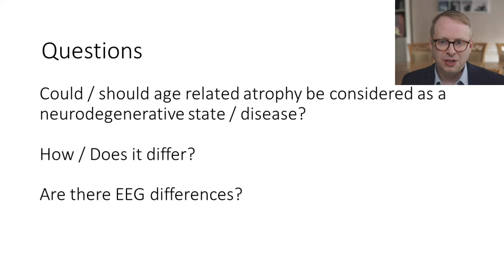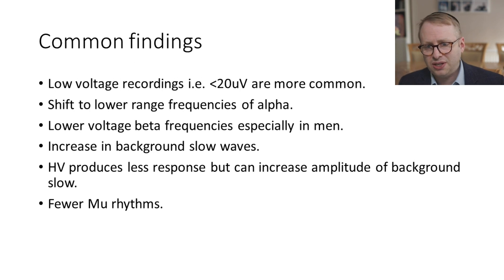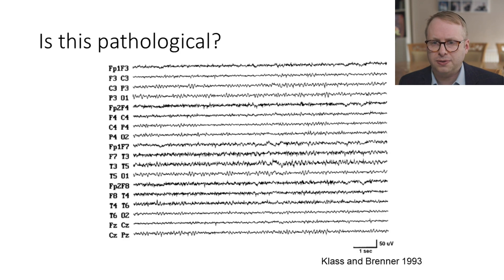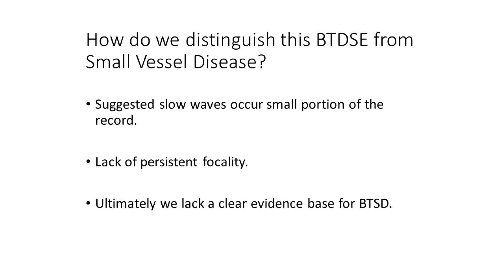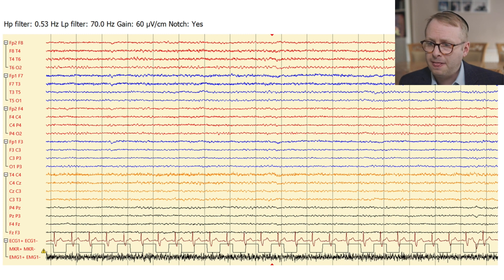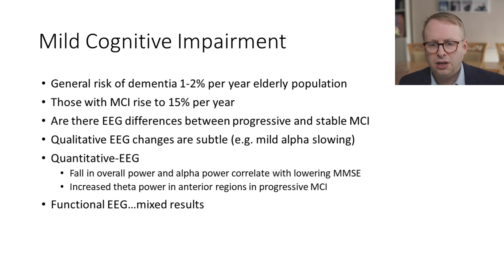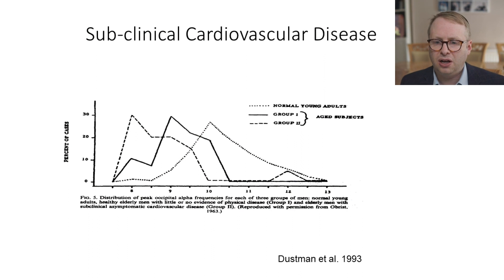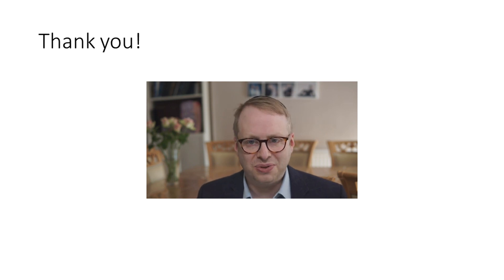The ageing EEG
In this video we'll explore what happens to the EEG as we age.